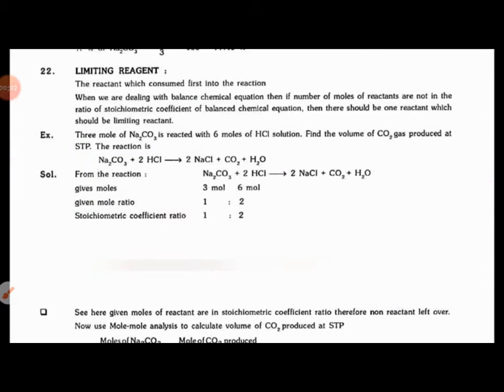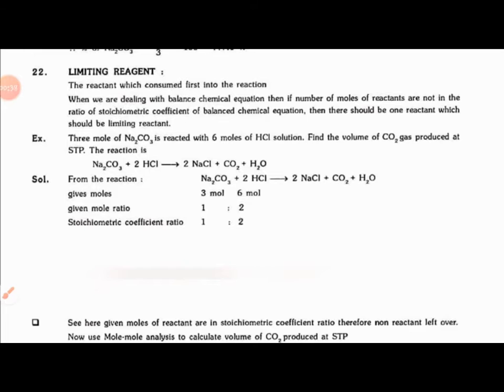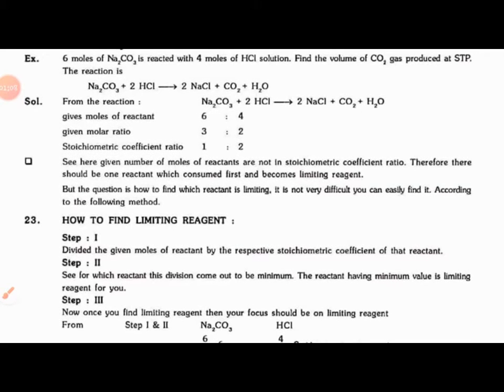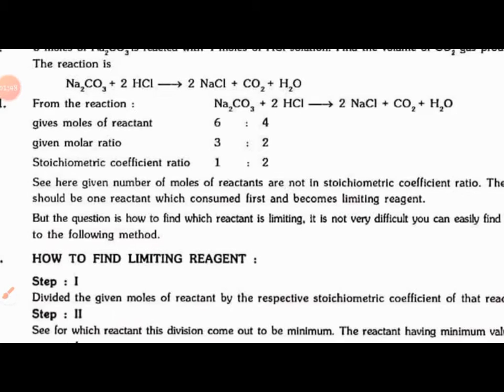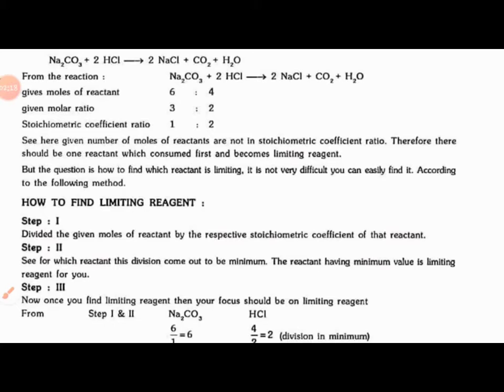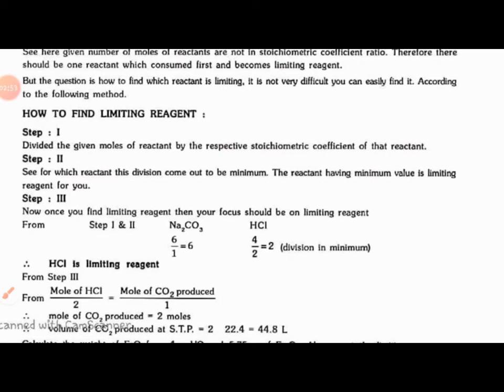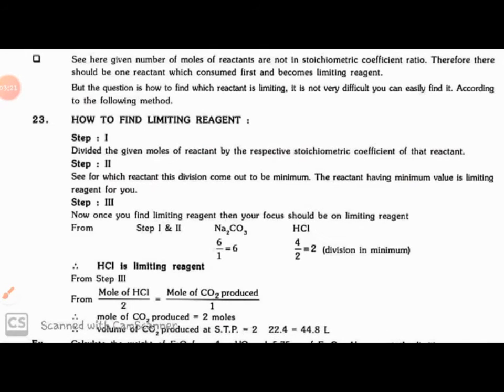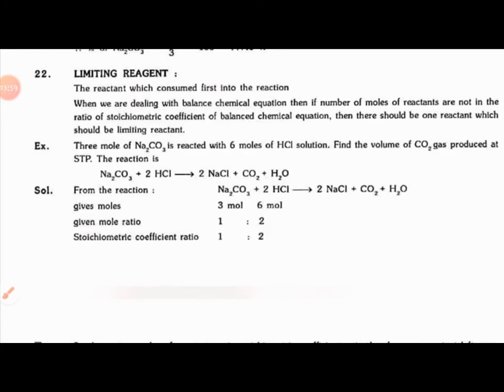Class XI Chemistry Topic Limiting reagent & Finding Limiting reagent